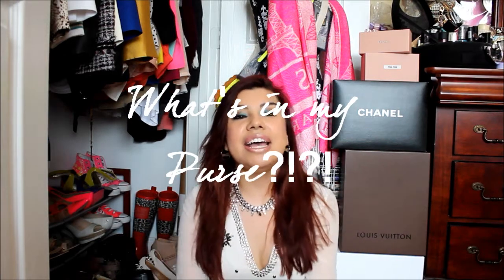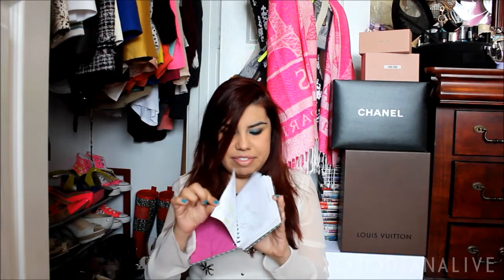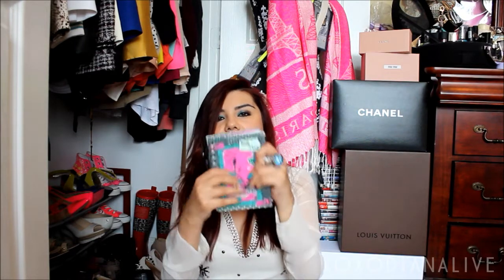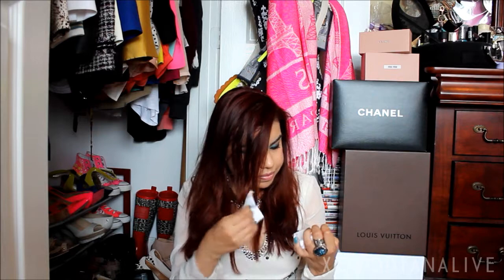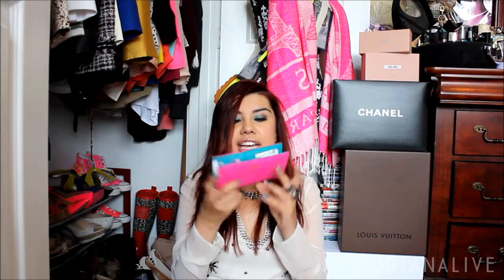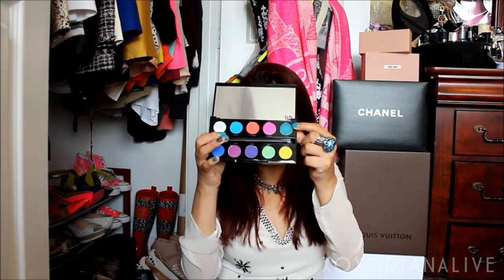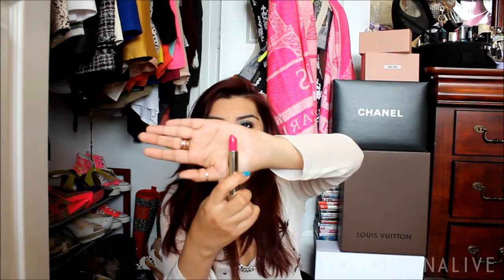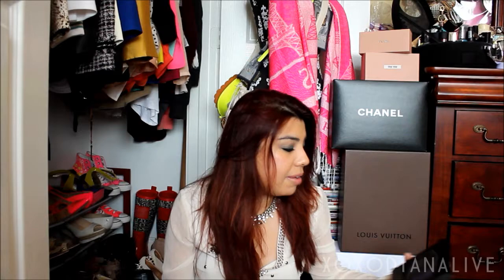What's in my Purse :: Louis Vuitton Roses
Hi everyone, here's an updated What's in my purse with the Louis Vuitton Speedy 30 Stephen Sprouse Roses